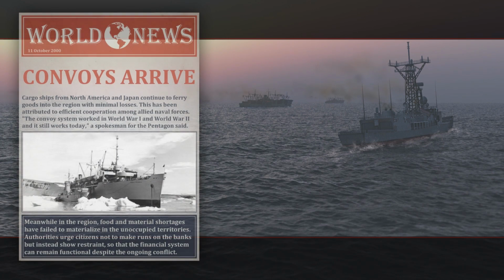Cold Waters: The Cam Ranh Blockade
New orders have placed us in a blockade position over the Chinese port of Cam Ranh, Our orders are to sink any of the Chinese cruse missile capable surface fleet that leaves the port.

System Specs:
CPU: Skylake i7 6700k
RAM: 16gb 3600MHz DDR4
GPU: Galax GTX 1070 EXOC Sniper
SSD Boot: 120GB Kingston
SSD Write: 250GB Sandisk
SSD Install: 260GB Samsung
HDD Storage: Western Digital 2TB (5400RPM)
HoTaS: VKB Sim Gladiator Mk.II, Thrustmaster T.16000M FCS
Flight Pedals: Thrustmaster T.Flight
VR: Razer HDK2 OSVR, Oculus Rift DK2